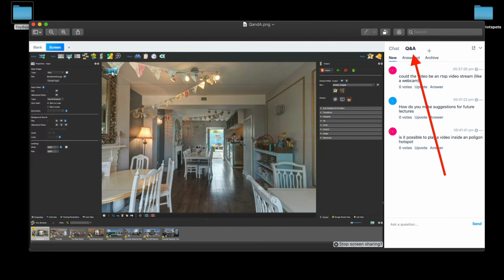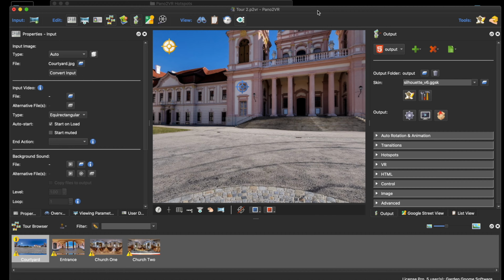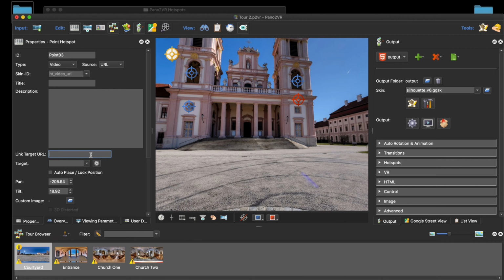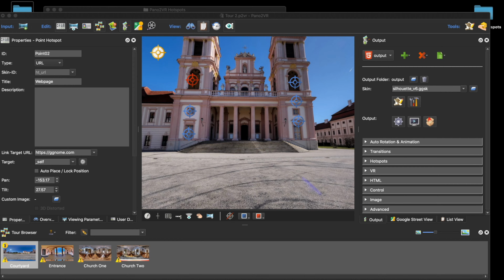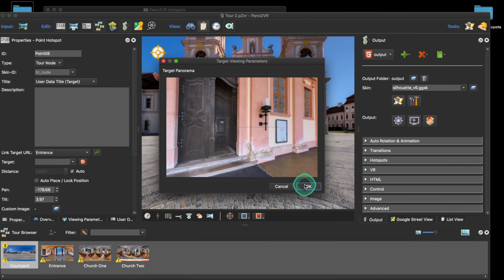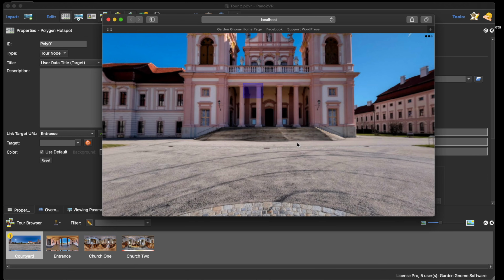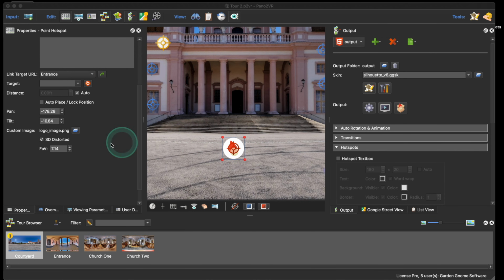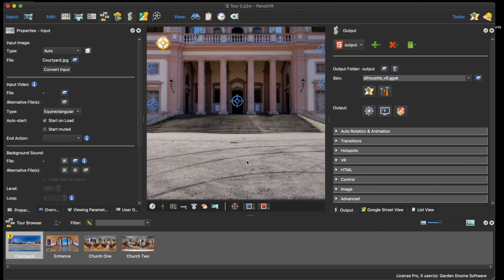Webinar: Pano2VR 101 | Hotspots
Hotspots are interactive points and areas in the panorama. In this webinar you'll learn about all the different types of hotspots and how to add them to your project.

00:00 Begin

1:28 Adding hotspots

3:28 Adding image hotspots to popup images

7:35 Q&A

13:13 Adding URL hotspots — to show webpages

16:16 Adding Video hotspots -- to popup videos

22:36 Q&A

29:43 Adding Information hotspots — pops up an information text box

32:13 Custom Images for a Hotspot

34:04 Adding Node hotspots — Lets a user navigate between nodes or panoramas/linking panoramas

38:51 Linking a tour with nodes that have location data

40:43 Transitions

42:25 Adding Polygon hotspots

45:30 Direct Node Access

48:40 Q&A